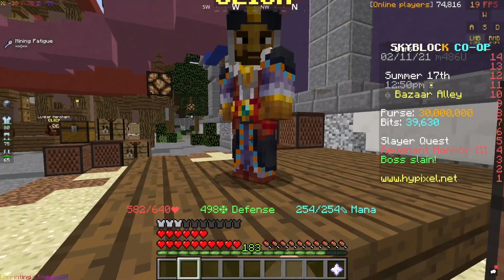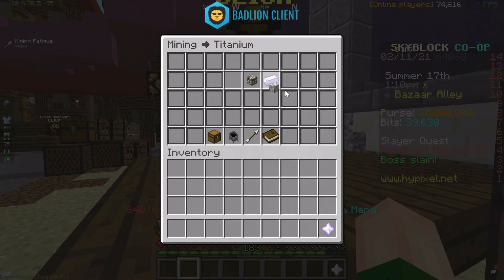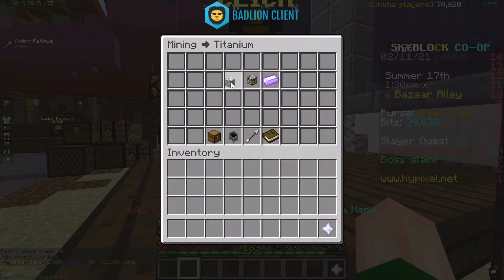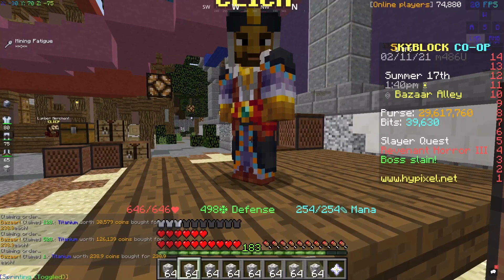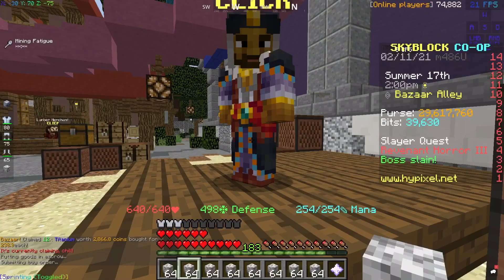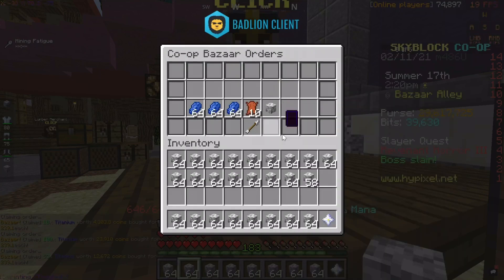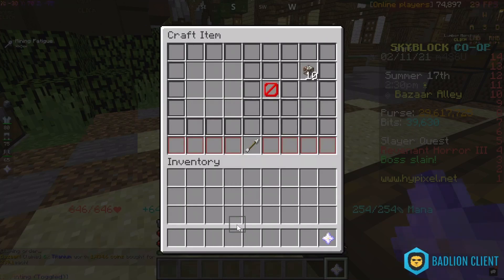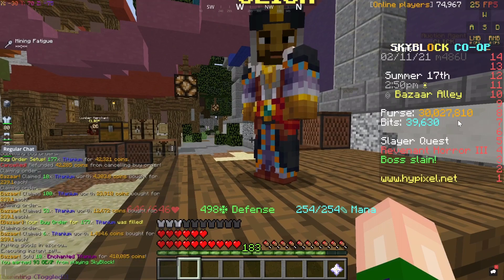Hypixel Skyblock Money Making Method 2.4 Million coins per hour Enchanted Titanium